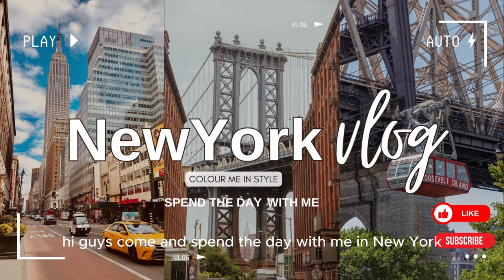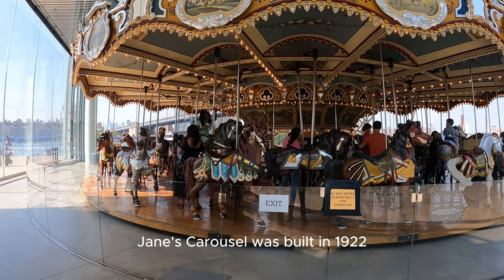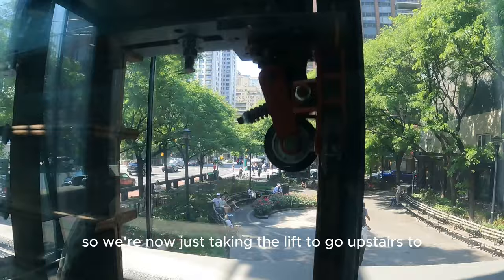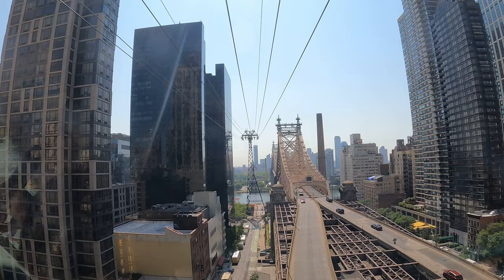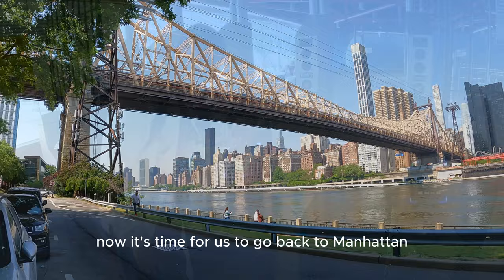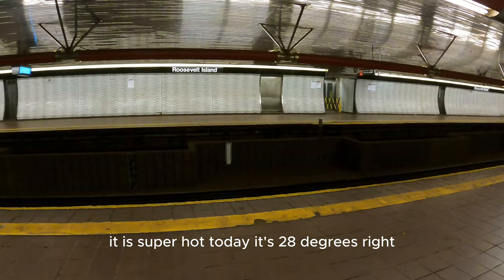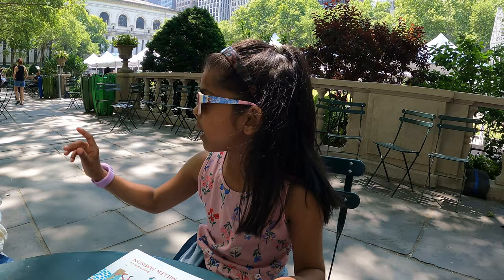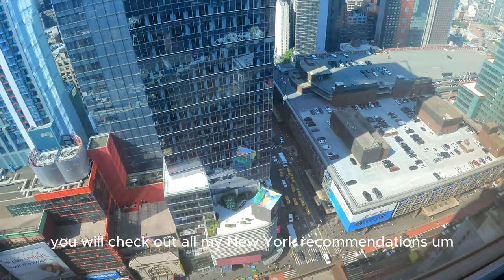Welcome to New York: NYC Vlog| Jane's Carousel NYC| Brooklyn Bridge viewing spot| Roosevelt Island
This is another New York Vlog with what you can do for half a day in NYC.
Some not-so-touristy spots in New York that you wouldn't want to miss!
00:00 Intro
00:40 DUMBO neighbourhood, Brooklyn
01:14 Jane's Carousel
02:30 Empire Fulton Ferry Park (2 bridges viewpoint)
02:48 Roosevelt Island Tramway
03:16 Roosevelt Island Tramway ticket info
03:56 Roosevelt Island Tramway arriving
04:22 Roosevelt Island Tramway ride
04:44 Ed Koch Queensboro Bridge
05:34 Getting off at Roosevelt Island
05:45 RI sign at Roosevelt Island (Photo spot)
06:09 Riverside Walk
06:46 How to pay for New York Subway
07:23 Roosevelt Island Subway
08:21 Bryant Park, Manhattan
09:01 Free Library at Bryant Park
09:52 Westin Times Square New York Hotel Room
10:28 Conclusion
10:47 End of video